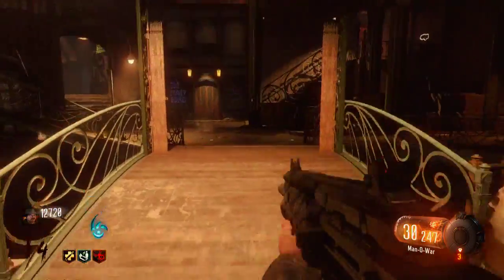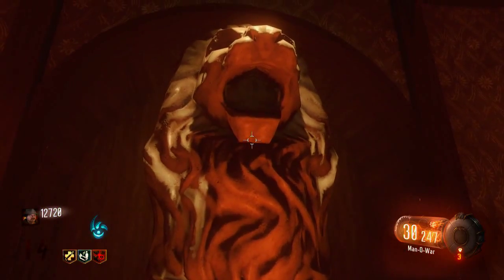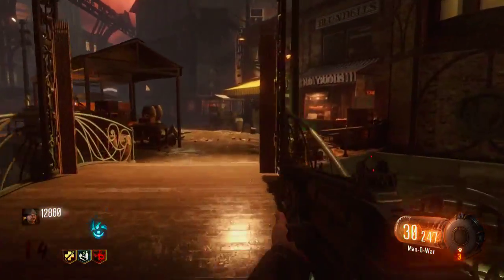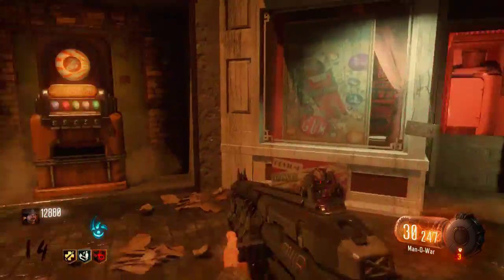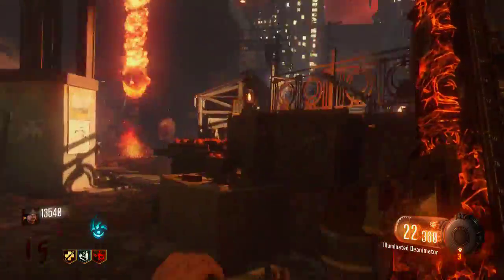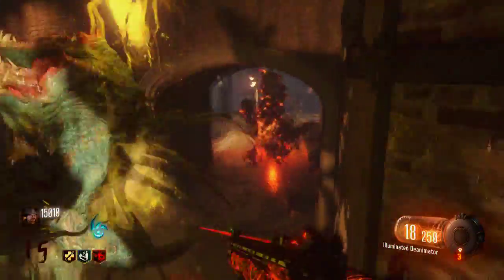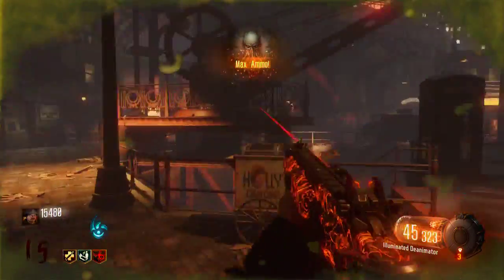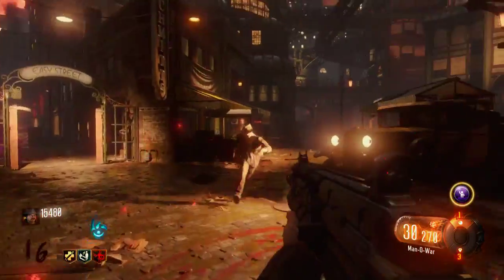Shadows of Evil Free GobbleGum Easter Egg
A way to get a free but random gobblegum in black ops 3 zombies shadows of evil.